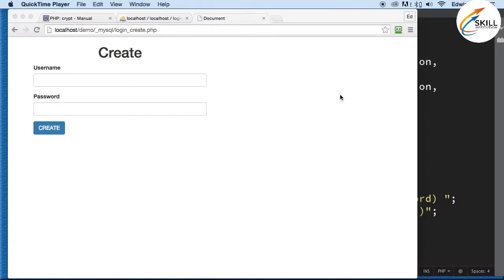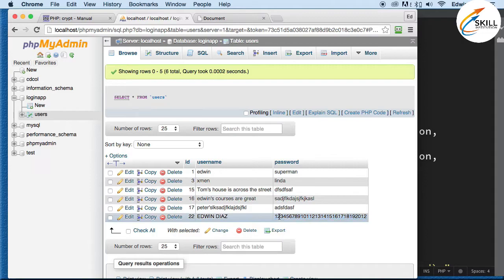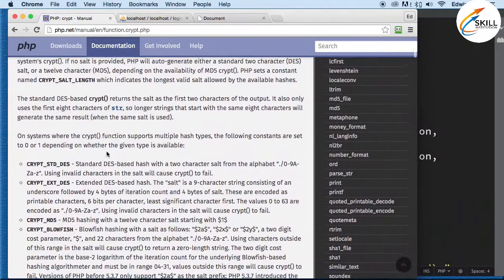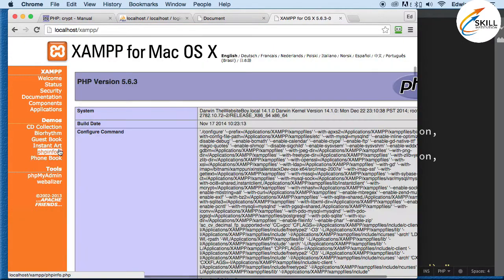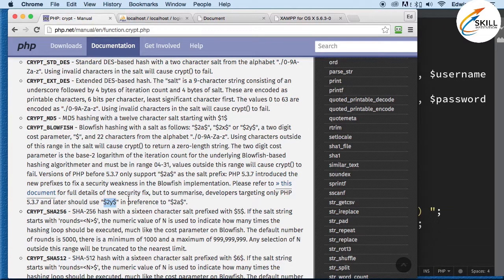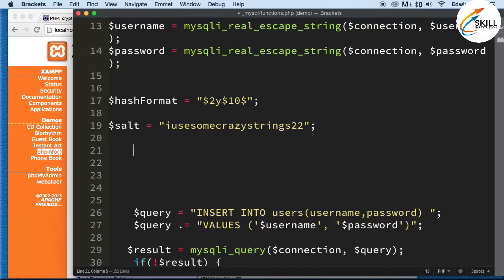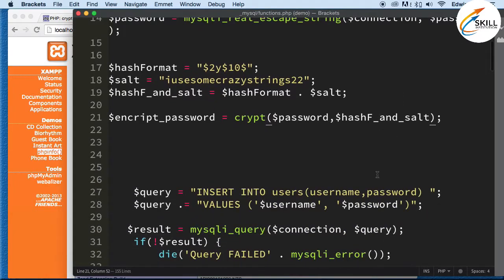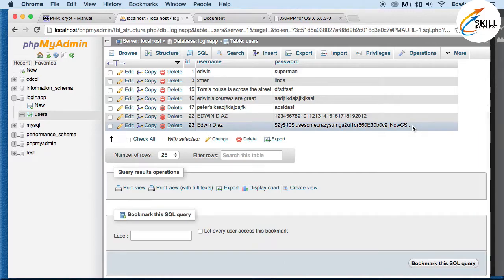How to encrypt password in PHP | PHP Security Tutorial | Encrypt Password in Database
In this video, you are going to learn about how to encrypt password in PHP. This is a very important learning for all PHP developers who want to secure database information or data. we will guide you multiple encryption methodology and functions to gain the knowledge of Security Encryption.